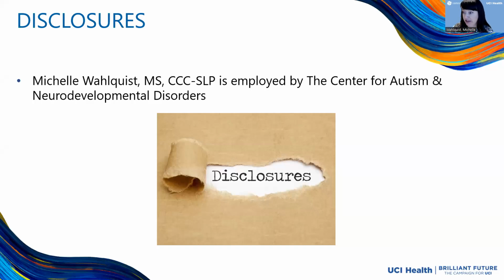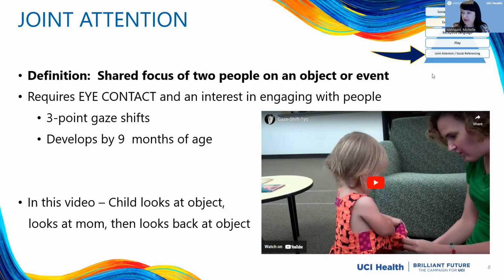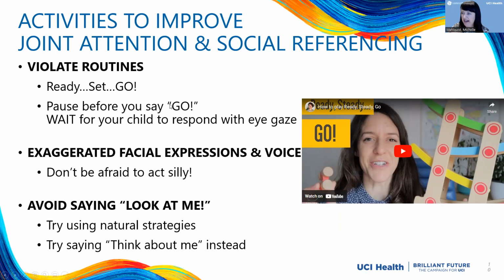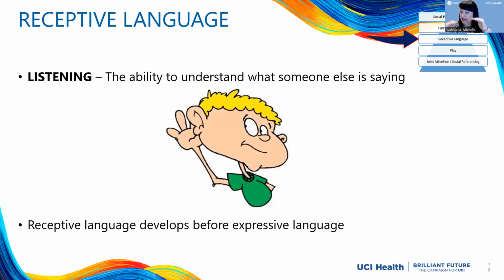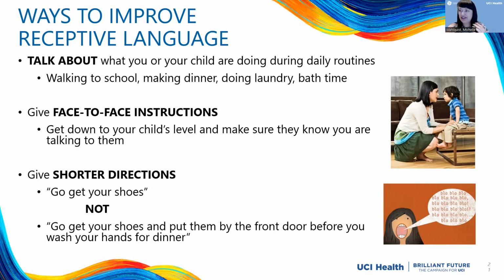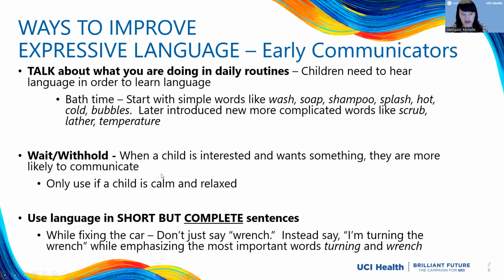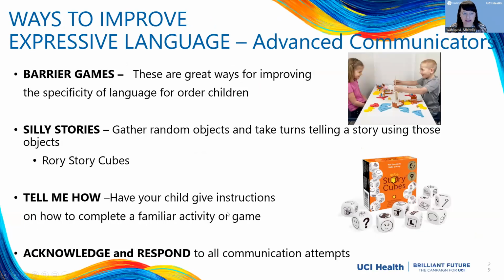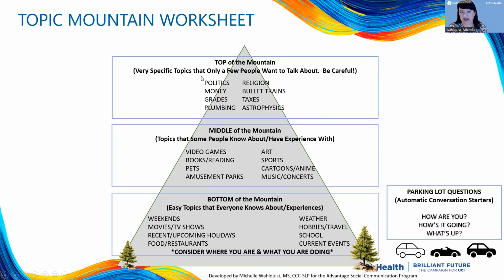Autism 101 : Language Development 2